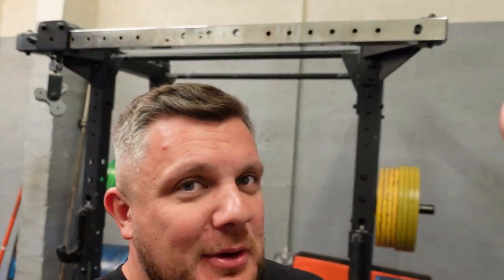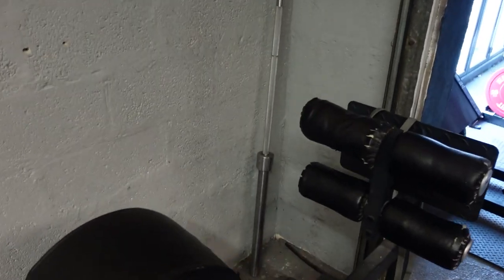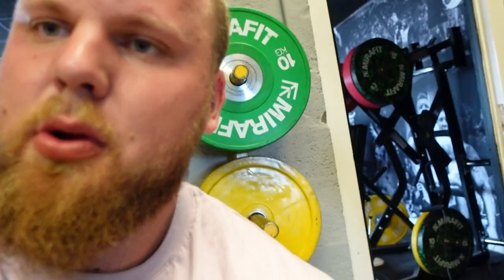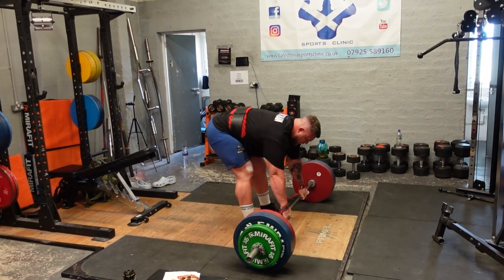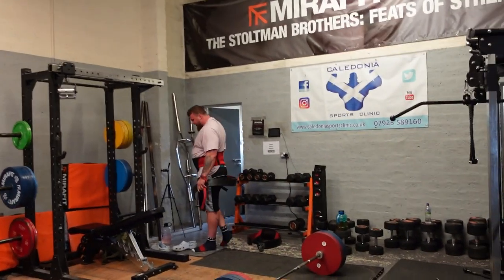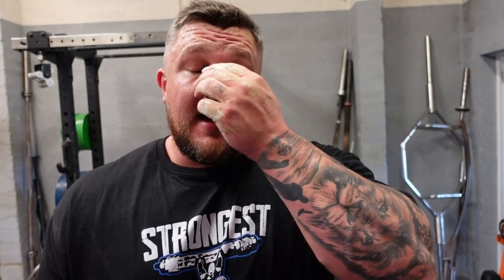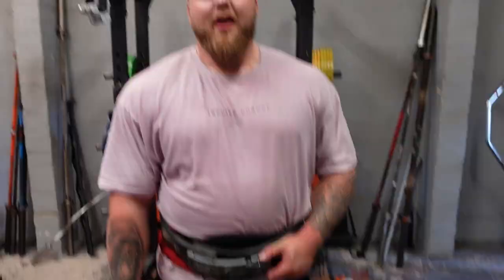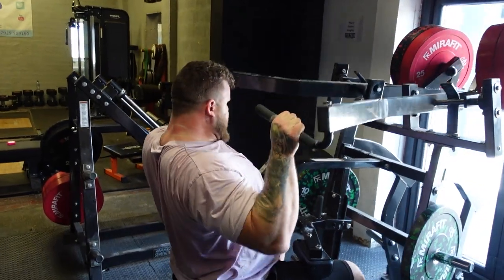OVER 800LBS DEADLIFT SESSION | SHAW CLASSIC PREP